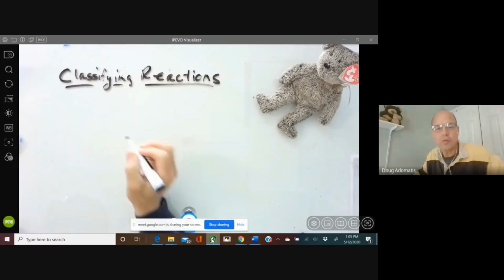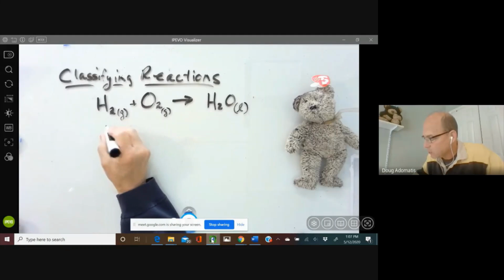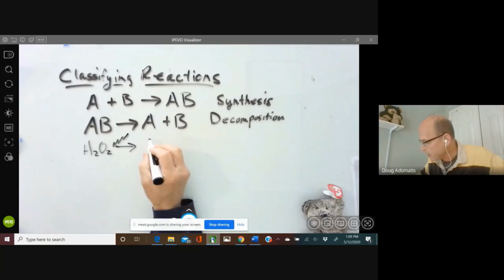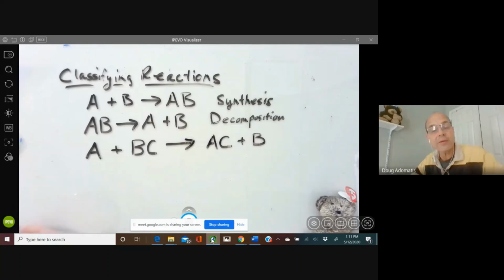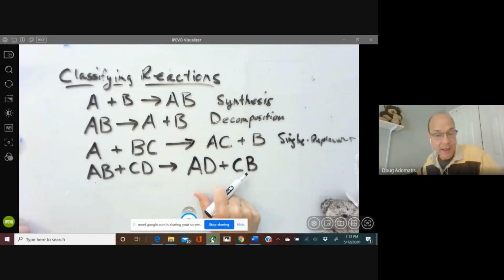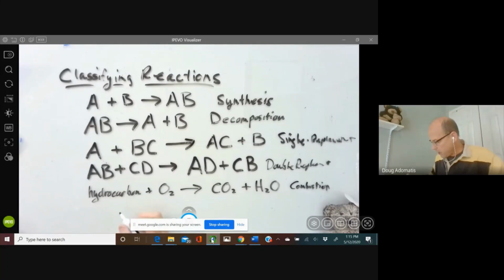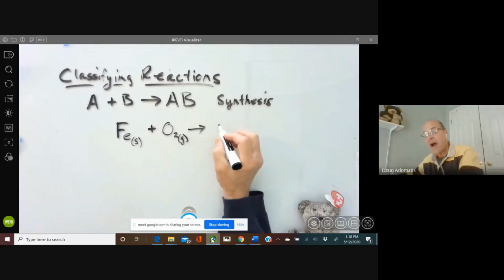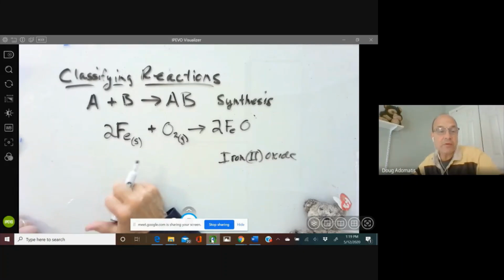Classifying Chemical Reactions (eLearning)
Mr classifies reaction equations in terms of "the dance".